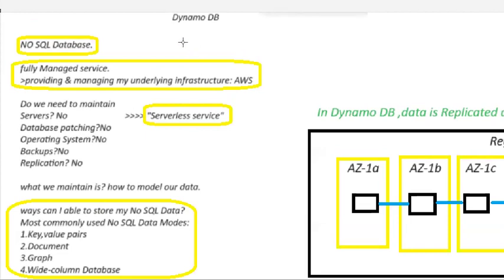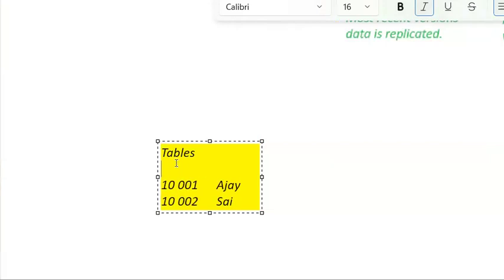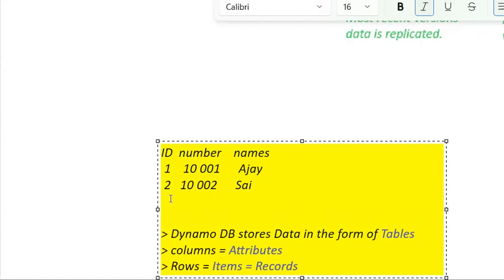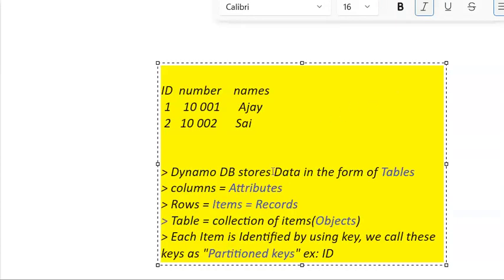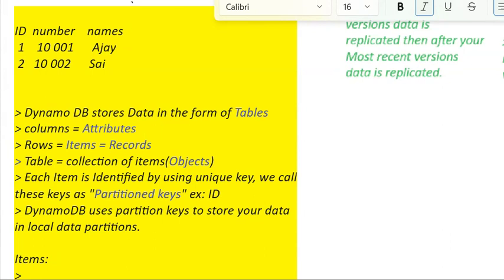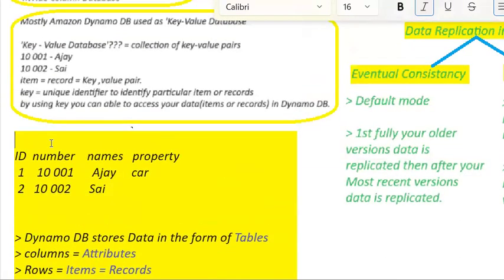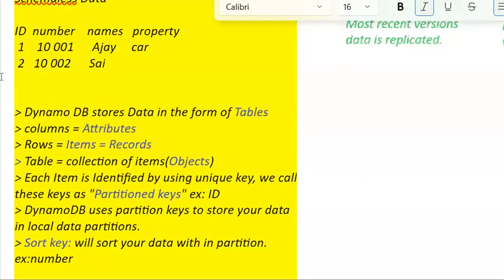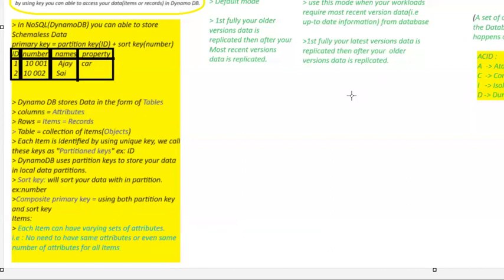AWS DynamoDB Terminology like Attributes,Items,key,value,partiton key,sort key,composite primary key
Title: Understanding AWS DynamoDB Terminology: Attributes, Items, Keys, Values, Partition Keys, Sort Keys, Composite Primary Keys

Description:
Gain a comprehensive understanding of key DynamoDB terminology, including attributes, items, keys, values, partition keys, sort keys, and composite primary keys, in this educational video. Explore the fundamentals of DynamoDB data modeling and learn how to structure your database schema for optimal performance and efficiency. Whether you're new to DynamoDB or seeking to deepen your knowledge, this video provides valuable insights into mastering DynamoDB terminology and best practices.

AWS, Amazon Web Services, NoSQL Database, Cloud Computing, Data Storage Solution, Database Architecture, Data Structure Optimization, Partitioning Strategies, Sorting Algorithms, Composite Key Design, Primary Key Selection, DynamoDB Best Practices, Data Management Techniques.